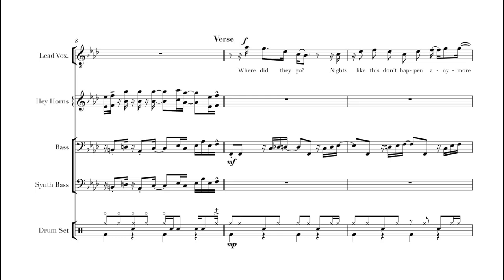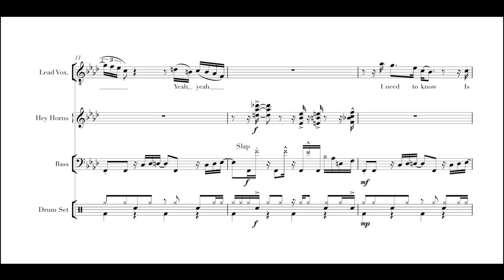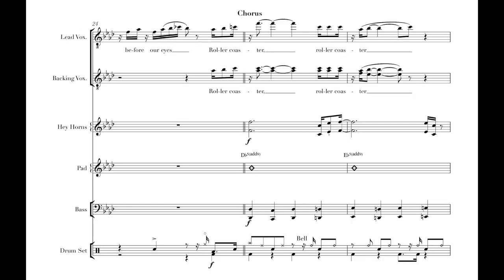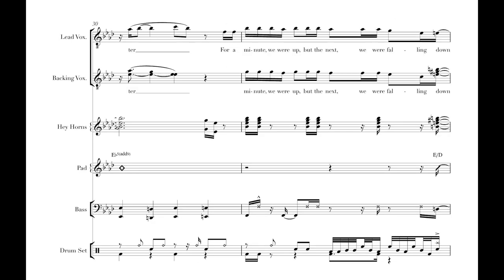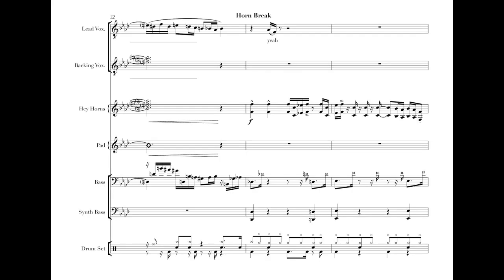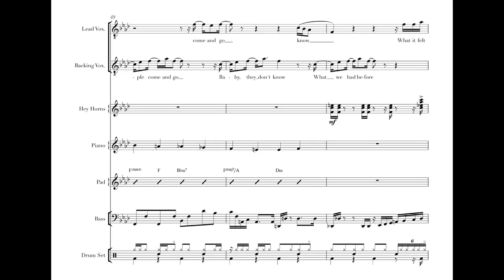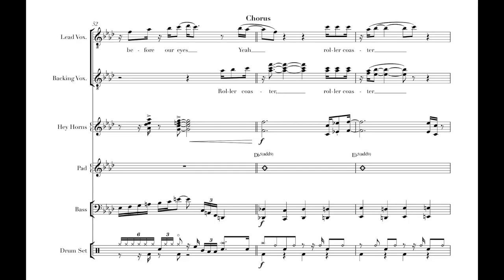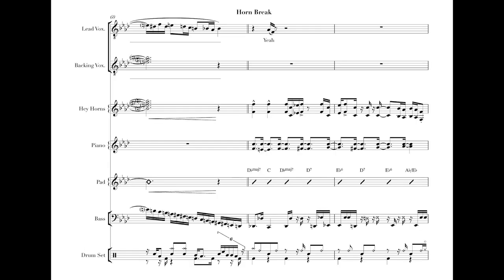Dirty Loops Full Transcription - Roller Coaster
I sincerely hope that those of you watching this transcription can learn as much from this band's STUNNING arrangements and virtuosity as I have. This transcription has been in the works for 2 years and it is finally done. And after listening to it for 100+ hours, it still hasn't gotten old! Thank you to my friends Jasmine and Tim who helped me with notation :)

NOTE: I do not claim to own the rights to this song.

Credits:
"Roller Coaster" - Justin Bieber
Arrangement - Dirty Loops:

Jonah Nilsson
Henrik Linder
Aron Mellergårdh
Horns:
Jerry Hey - Arranger and Trumpet
Wayne Bergeron - Trumpet
Dan Higgins - Sax
William Frank "Bill" Reichenbach Jr. - Trombone